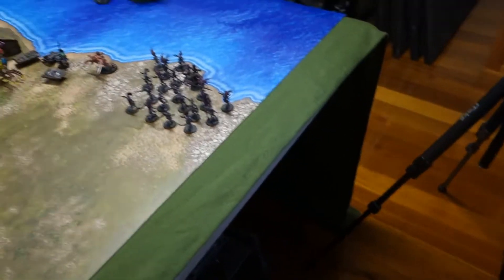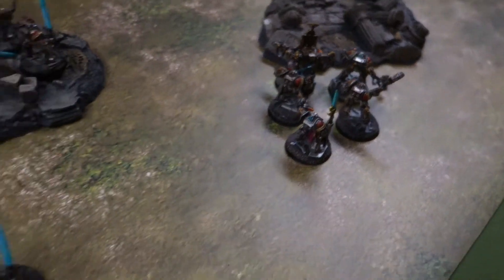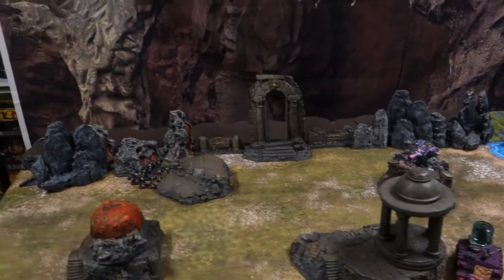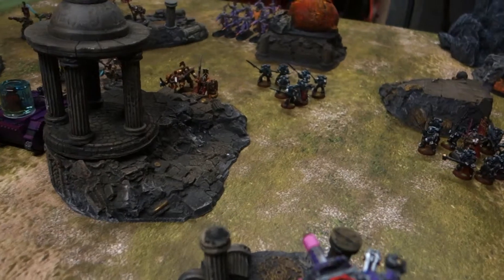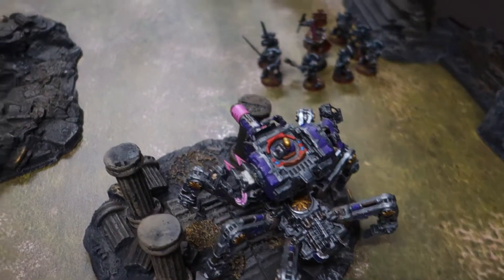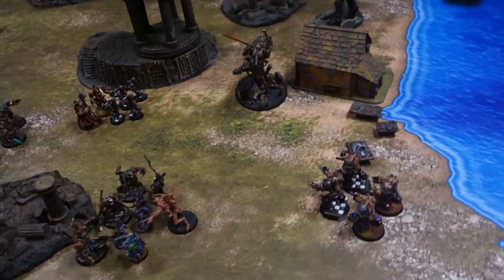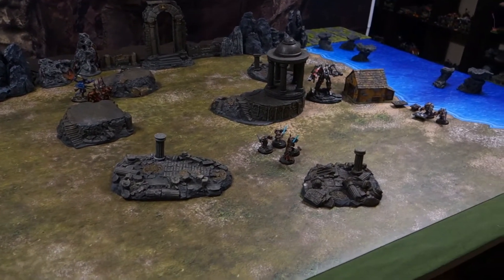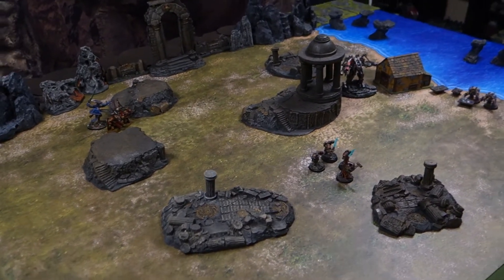WH40k Season 5 Battle 11 Review the Boathouse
A review of last weeks stop motion battle